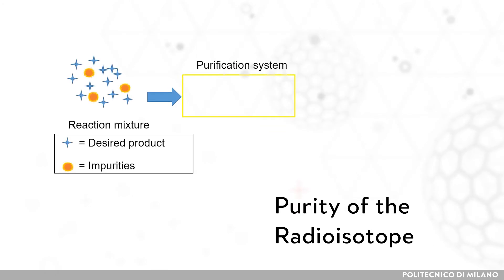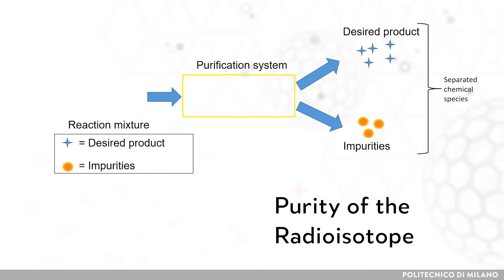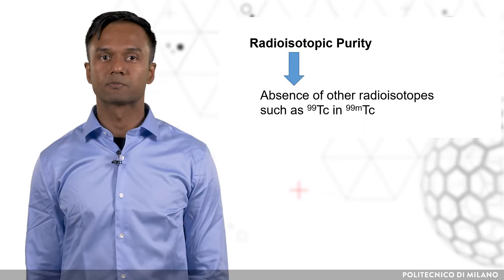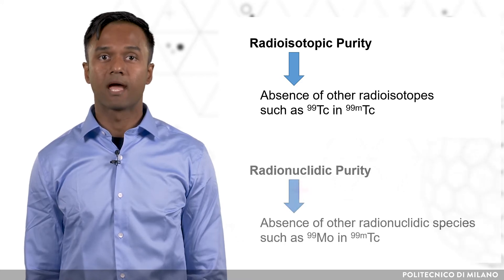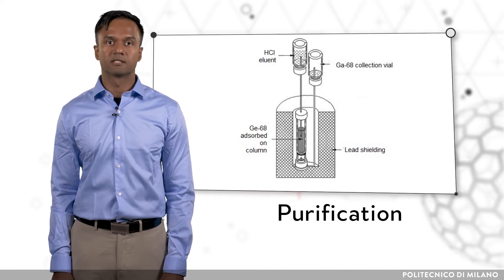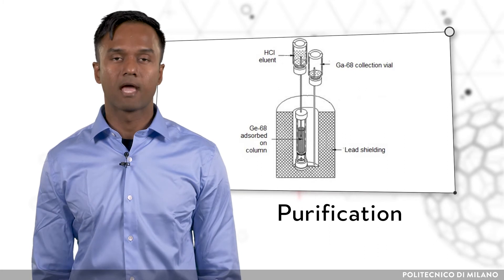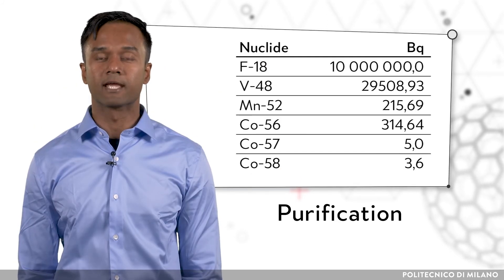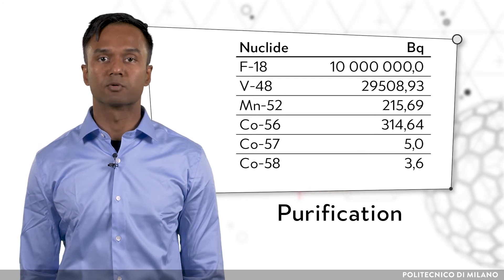Production of medical radioisotopes - part 2 (Sudeep Das)